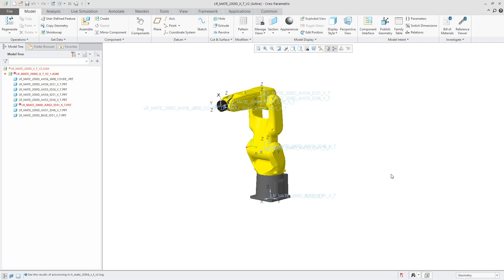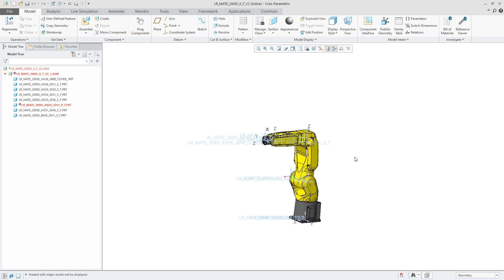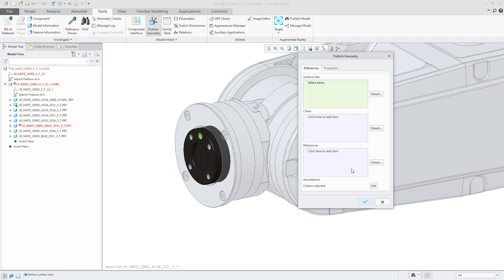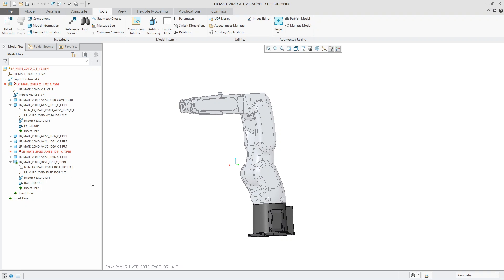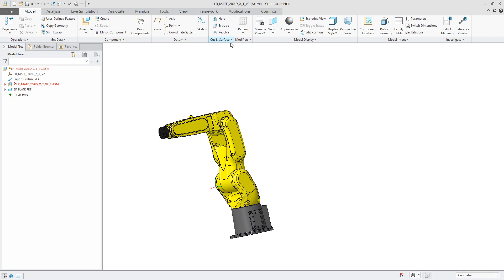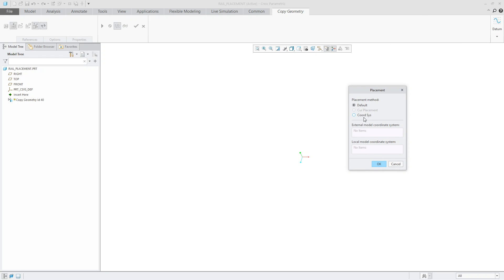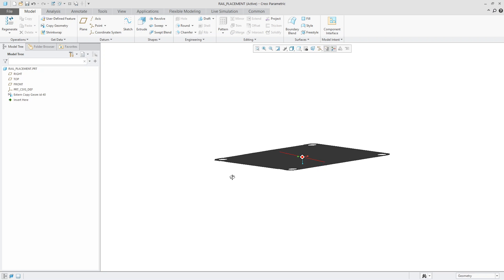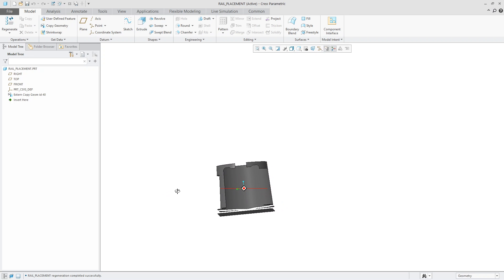Creo 5.0 Tutorial - How to Work with Publish Geometry and Copy Geometry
In this video we guide you through how to use these two commands. Need additional help?